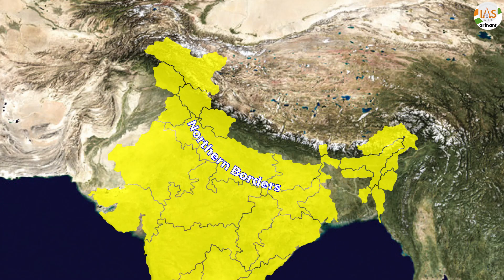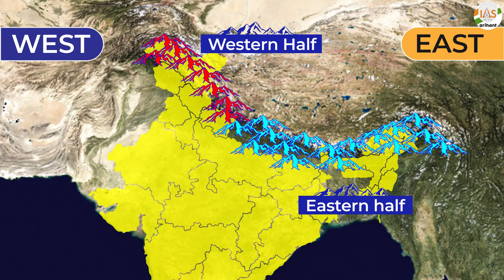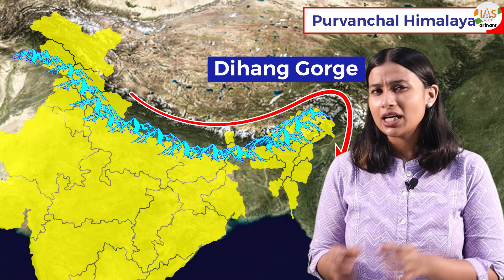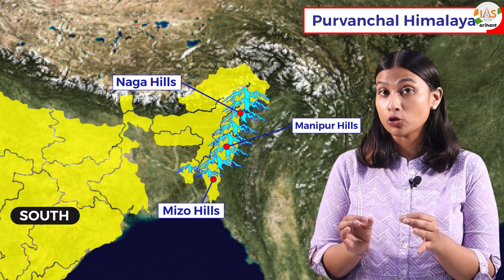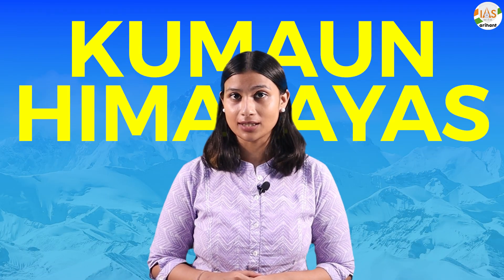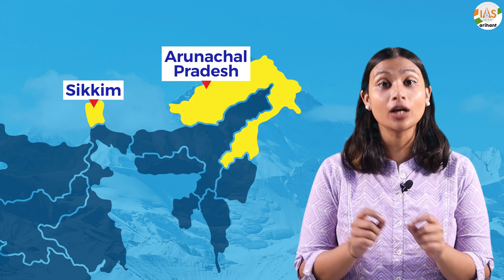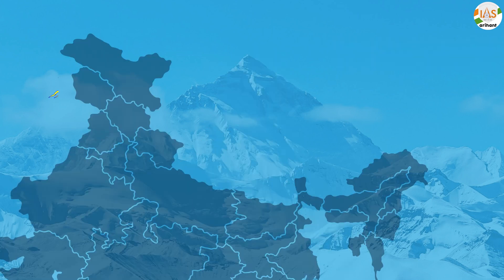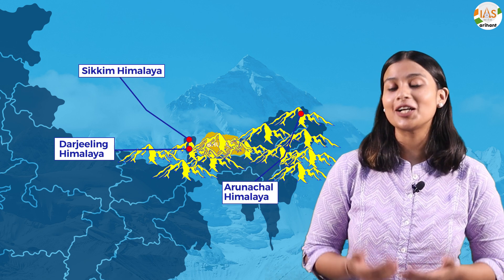क्या है इन विशाल हिमालय के पीछे का top secrets?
The Himalayas, which literally means "abode of snow,"

It is the world's youngest and tallest series of folded mountains. In India, it stretches east from Myanmar's borders to where the Indus separates it from the Hindukush and Karakoram ranges, covering a complete distance about 2500 kms.

Get the complete configuration about The Greater Himalayan Range.